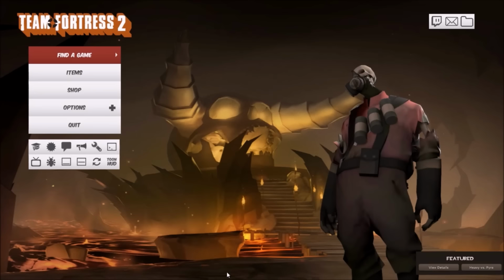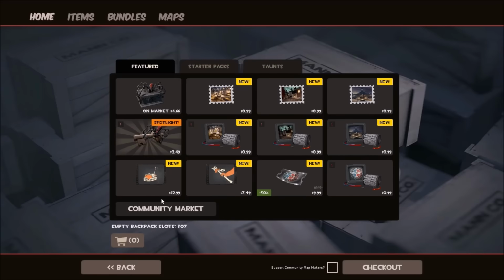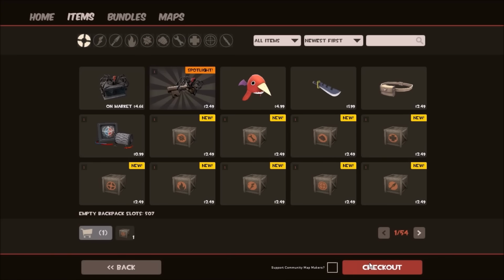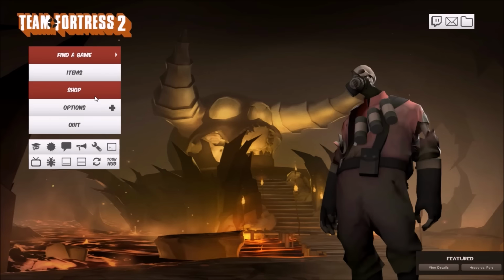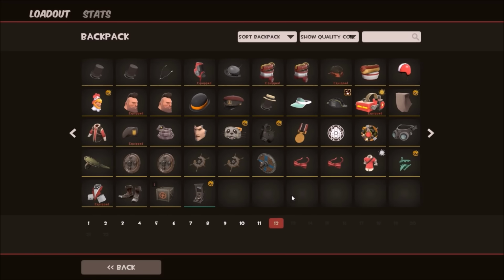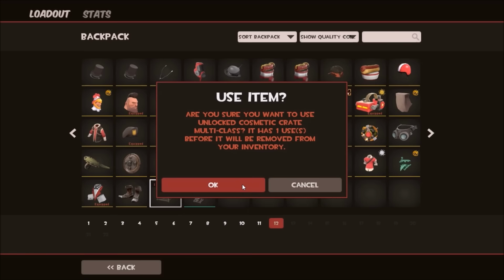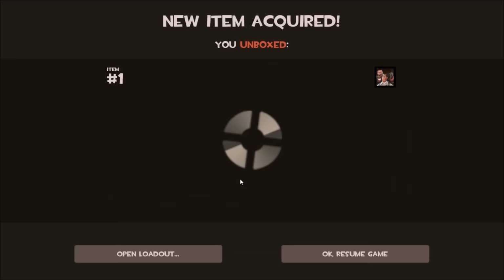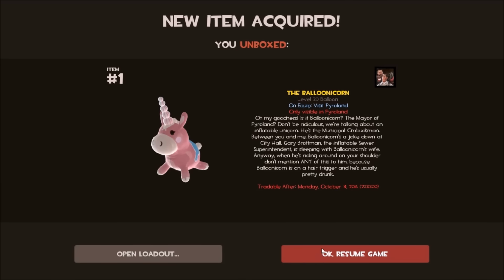TF2: Unboxing 30 Unlocked All-Class Cases!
★TF2★
➜My Steam Profile:
➜Add me on Skype to do collaborations or to talk to me:
Iceploxd
As Always Stay Fresh My Freshies!